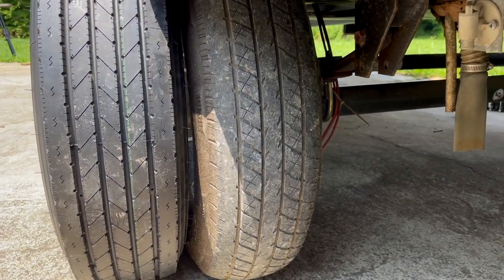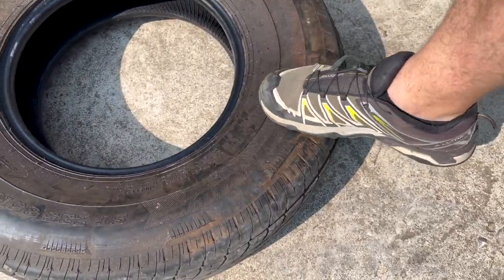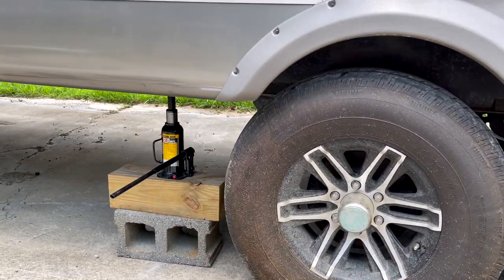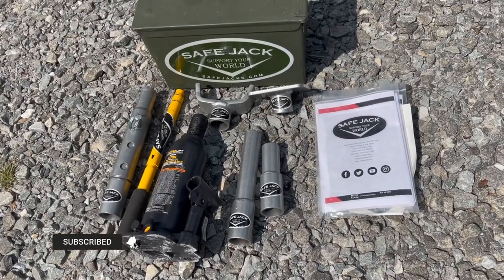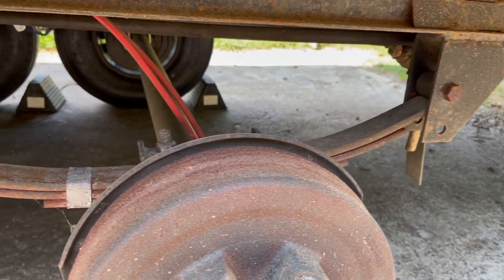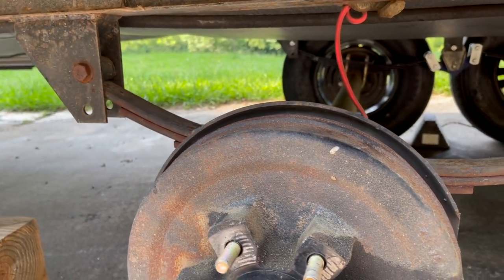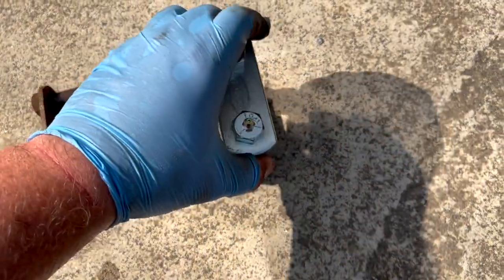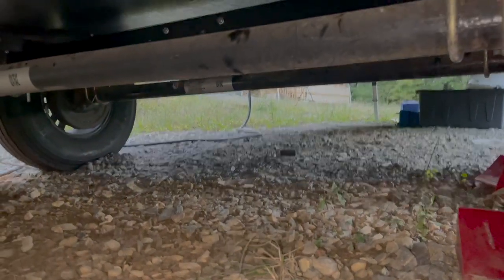MORryde Wet Bolt Shackles and X-Factor Crossmembers, Sailun Tires, and E-trailer Leaf Springs!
This is a quick video update about our newly installed Suspension components.

Safe Jack (Sergeant):

MORryde items:

X-Factor Crossmember

Wet Bolt/Shackle Kit

Tired of staying overnight in parking lots? Try Harvest Hosts!